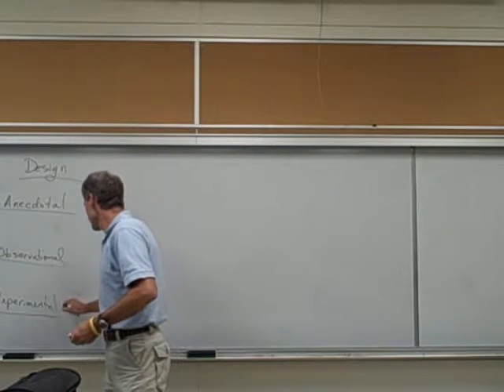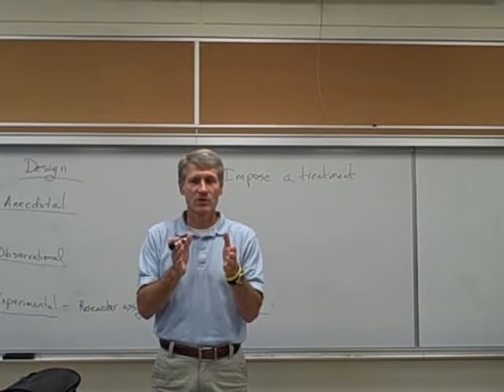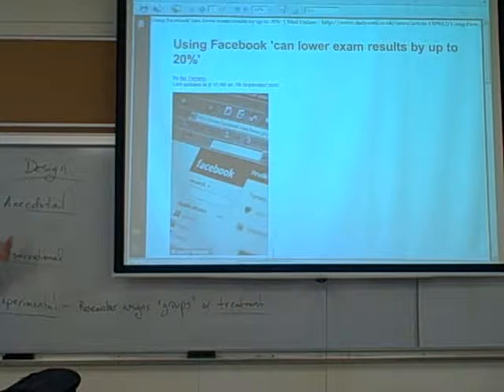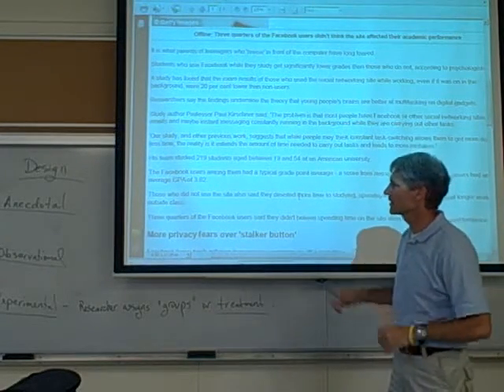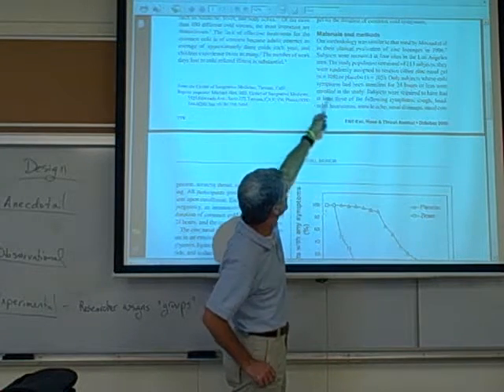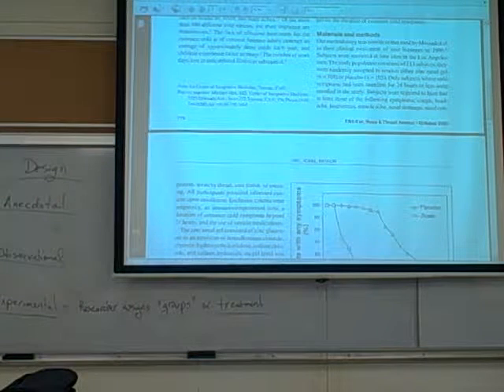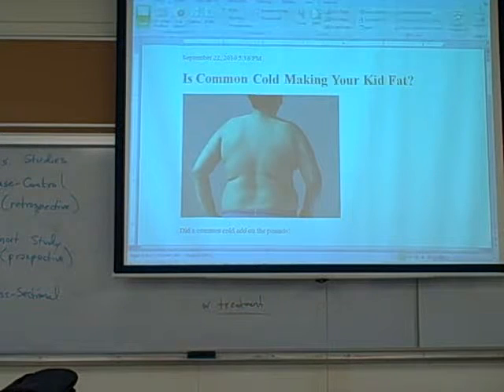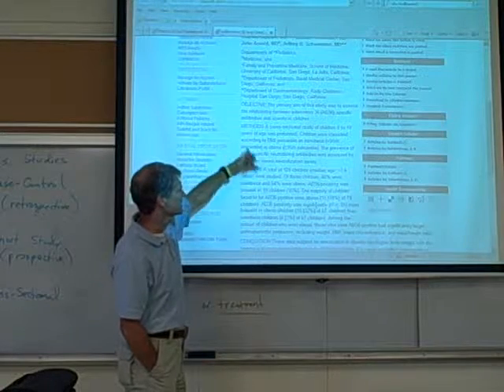Statistics Lecture: Section 4.1